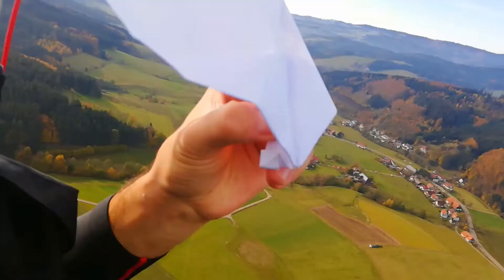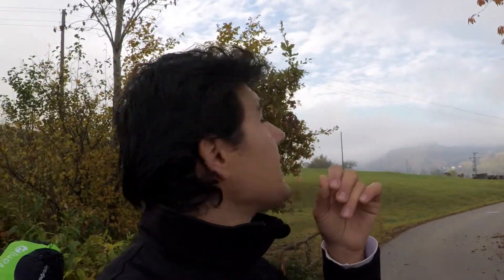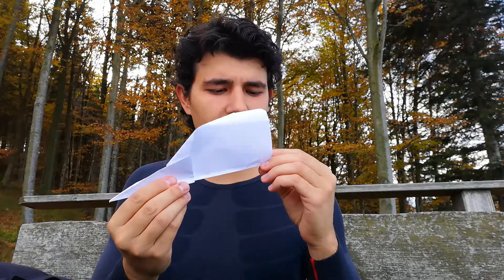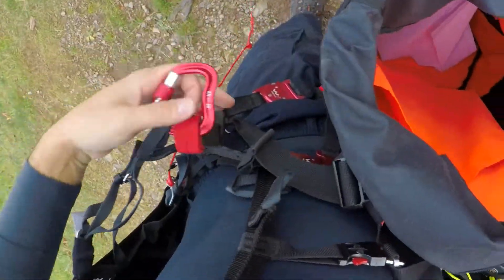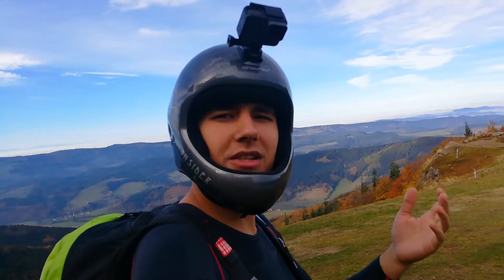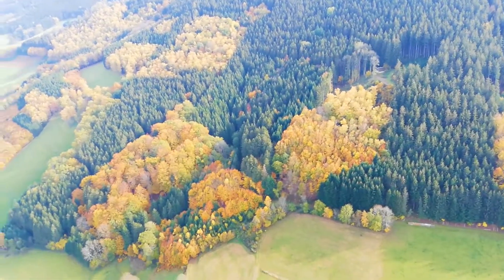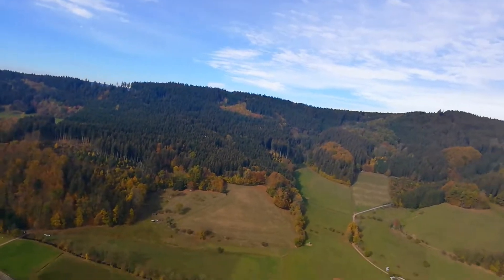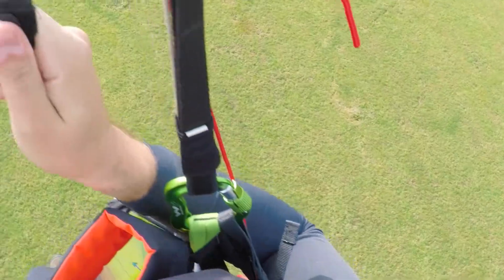Throwing 4 Paper Airplanes From Paraglider At 300 Meters!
How far can a paper airplane fly? I wanted an answer to my question so I decided to find out.

I packed my paraglider, folded some good paper planes from which one of them is made exactly after the world record paper plane and I took off from my local launch site.
It was difficult and sketchy flying my wing just by weightshift while throwing the paper airplanes... but everything worked out!

I had 4 different planes, throwing them one by one and see how they react and study their aerodynamics. See it for yourself!